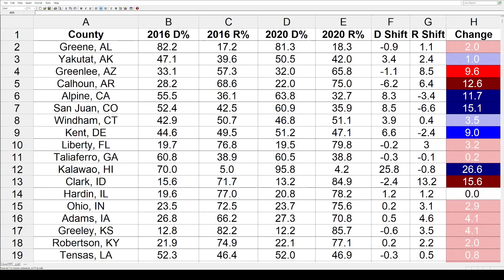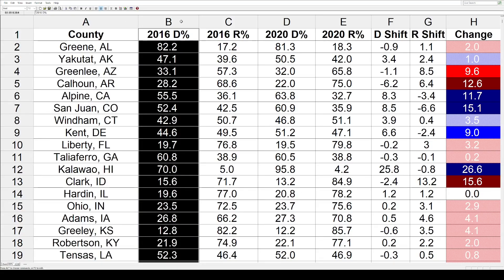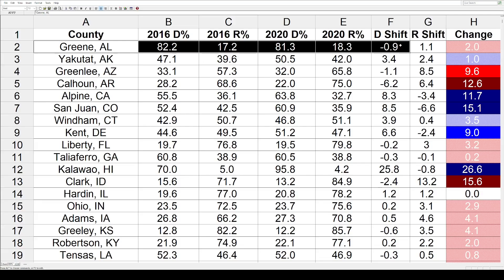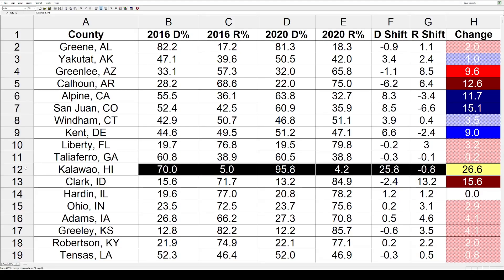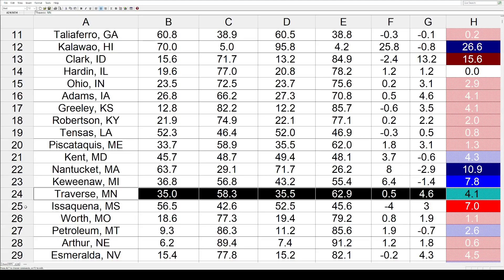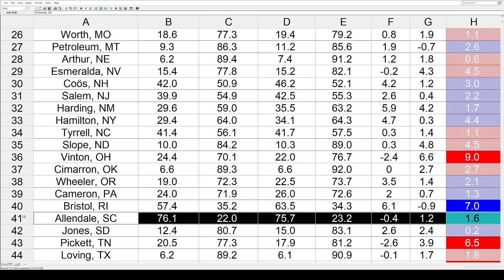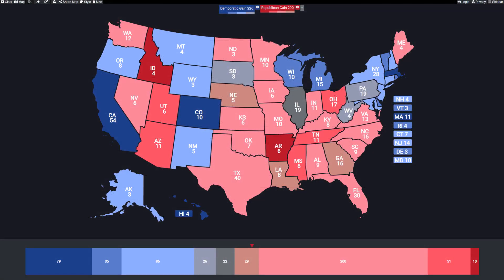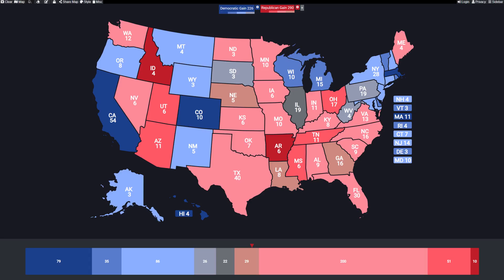Political Shifts | 2016 - 2020 | Least Populous County In Each State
Let's look at the presidential vote shift in the least populous county in each state from 2016 to 2020 and see which have gotten more red and blue.

00:00 - Intro / Background
01:37 - Shifts
05:28 - Map